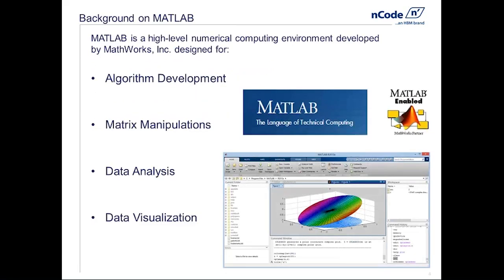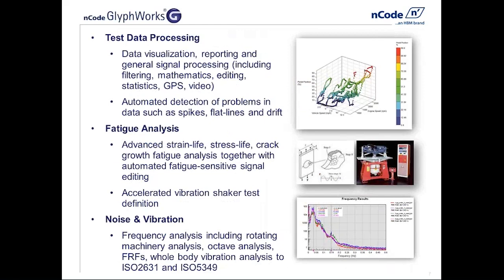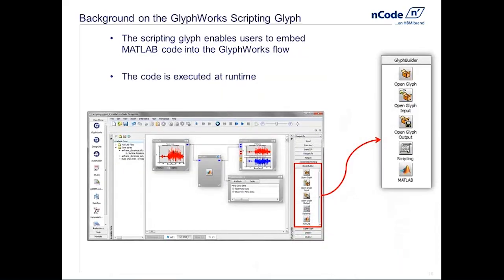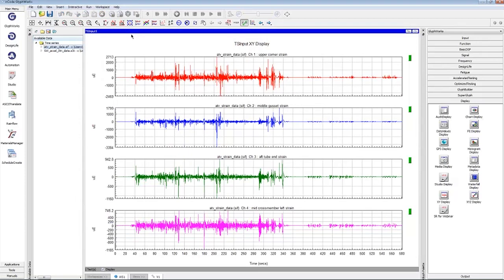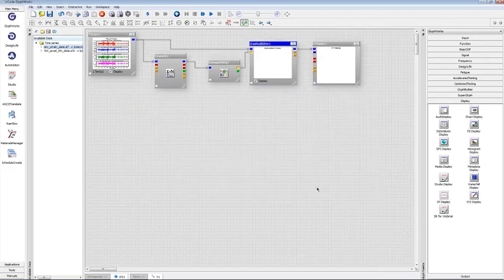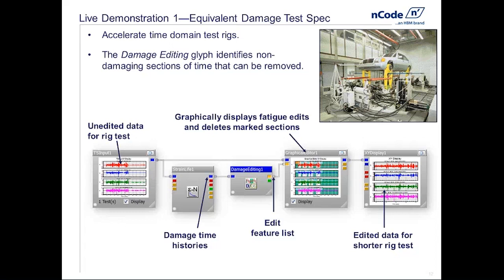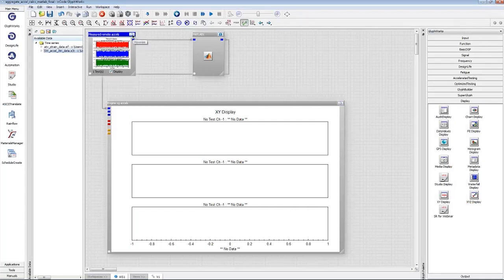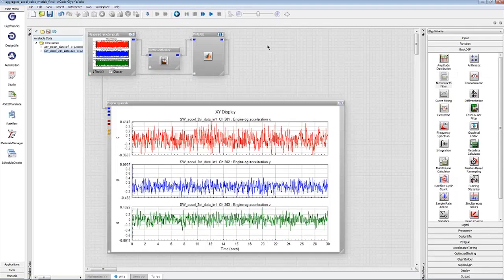A Better Way to Use MATLAB for Test Data Analysis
nCode GlyphWorks is a powerful data processing system for engineering test data analysis. It is a highly flexible graphical tool that provides direct support for many engineering file formats, has powerful built-in C++ signal processing function, and can directly use MATLAB® to add unique and proprietary methods and algorithms.